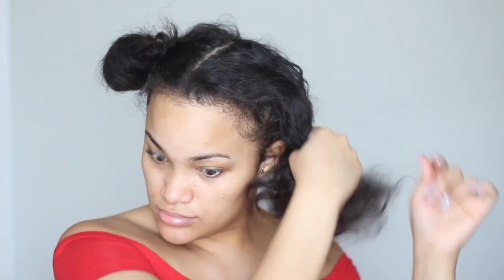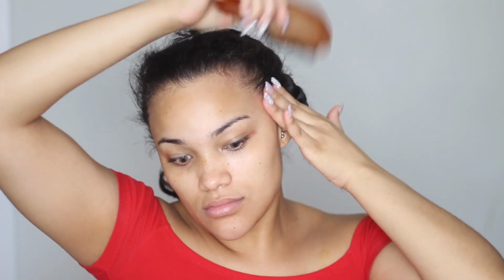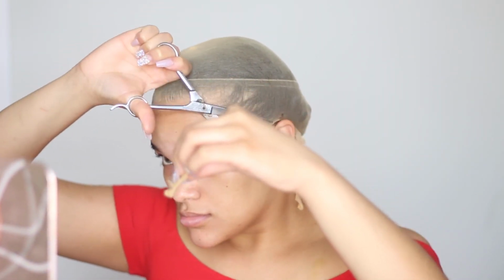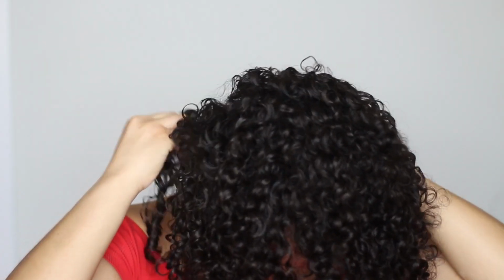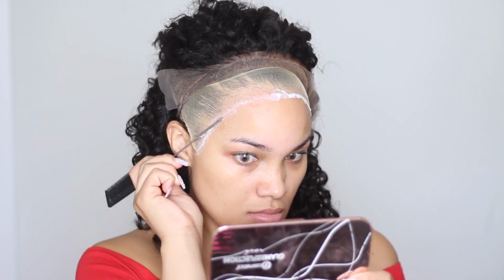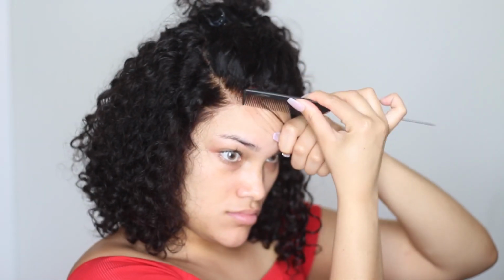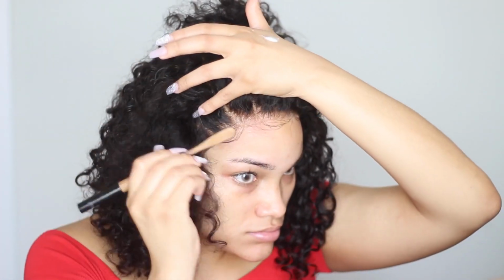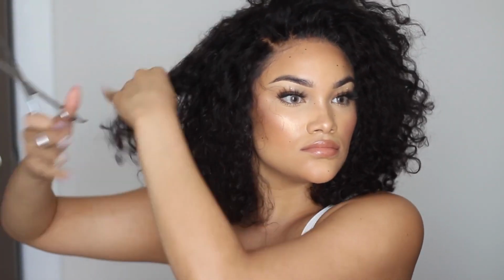If They Ask This Is My Hair...😎 Easy and Natural Curly Wig Installation✨Flawless Poppin Curls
√ New Air Lace & Swiss Lace
√ Mimic Scalp and Melted Well Natural look
√ No shedding, No tangling, Long lifespan
√ Glueless, Pre-plucked, Pre-bleached, Pre-Cut Lace

Wig name: MELISSA – Malaysian Virgin Hair Short Curly Wigs Lace Front Wig - LFW026
Cap Construction: Lace Front Wig
Hair Texture: Poppin Curls
Hair length: 14 inch